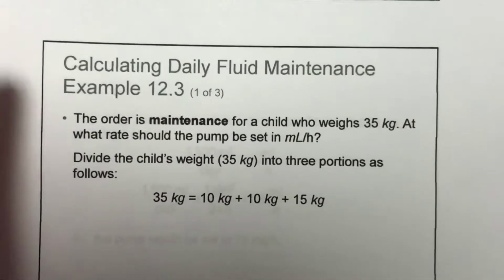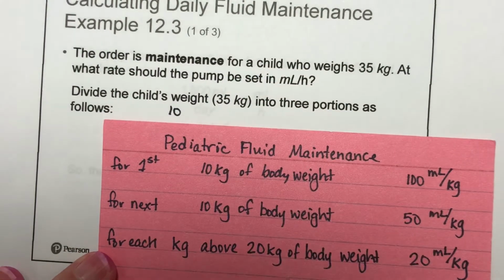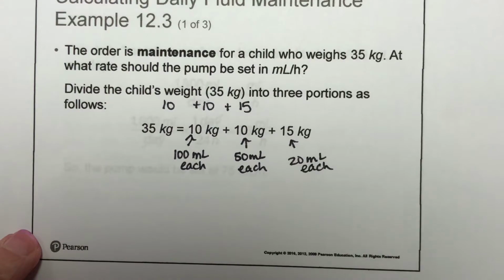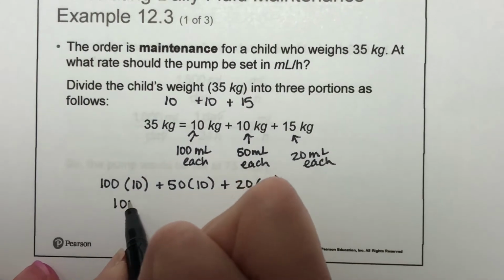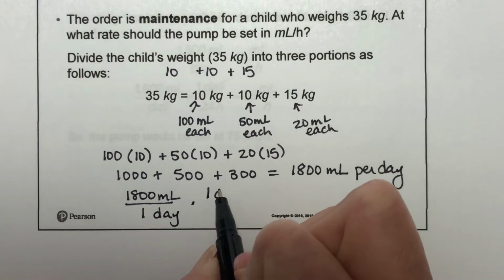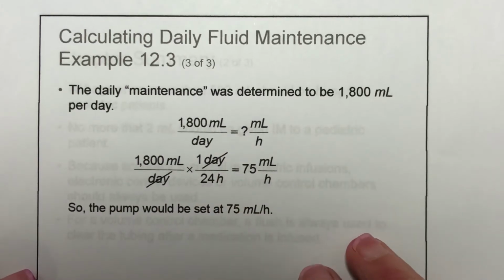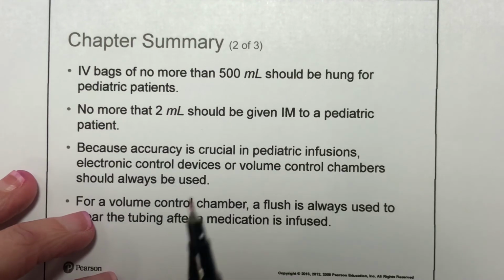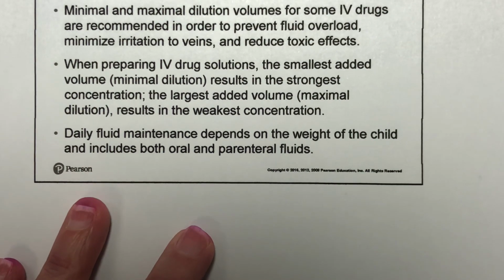Allied Health Chapter 12 (Part 3 of 3)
Pediatric dosages